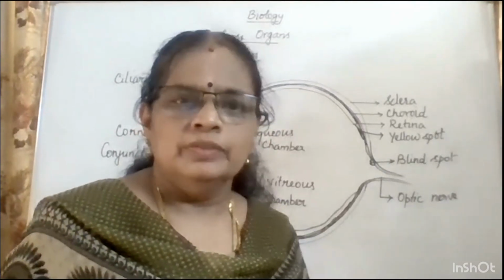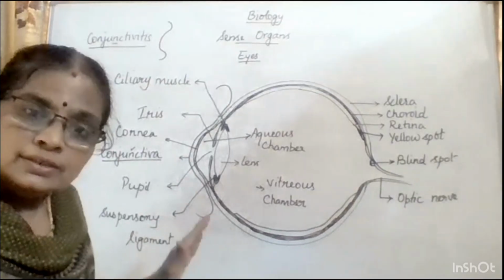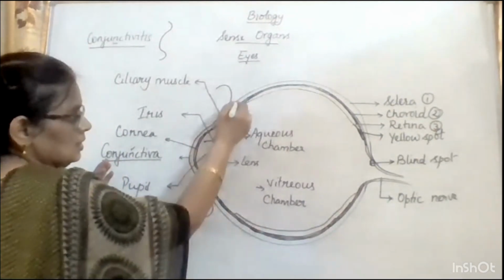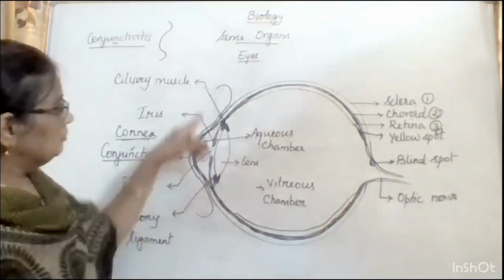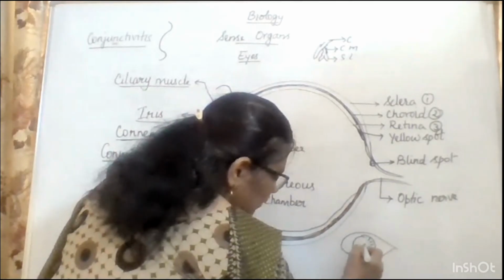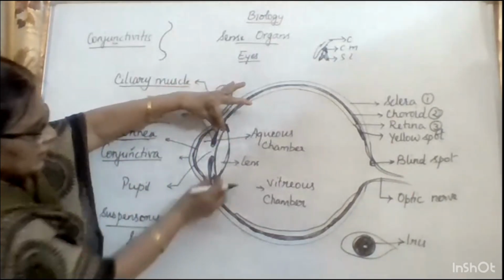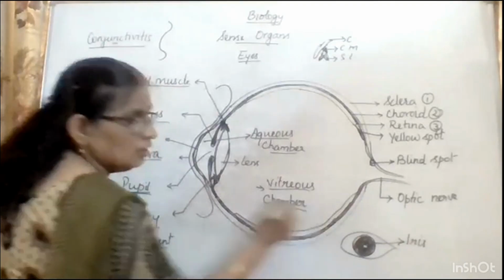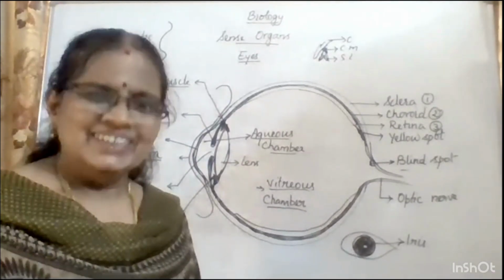ICSE Class 10 Biology - Sense Organs Eyes Part 2